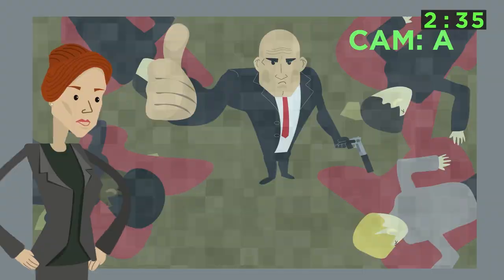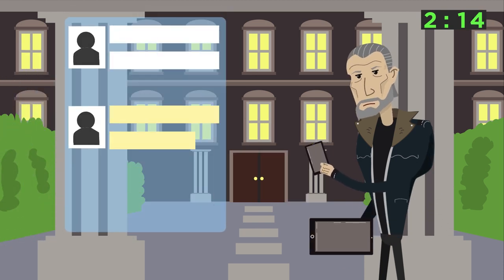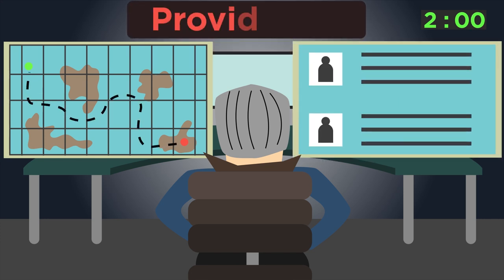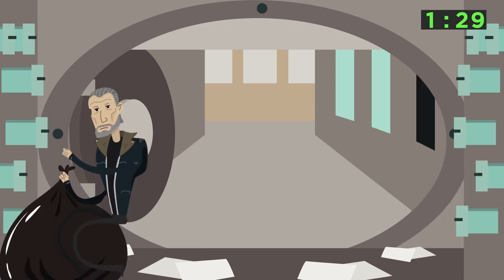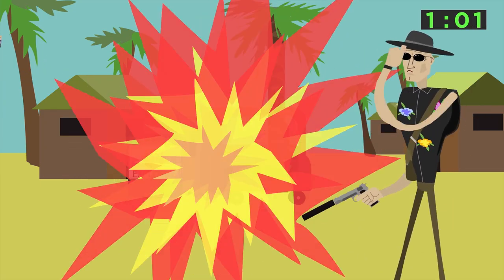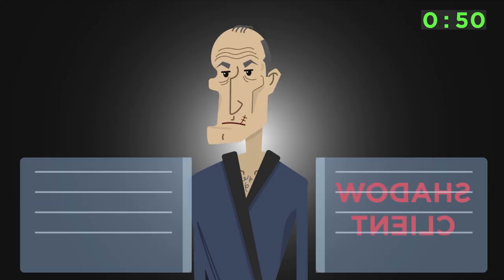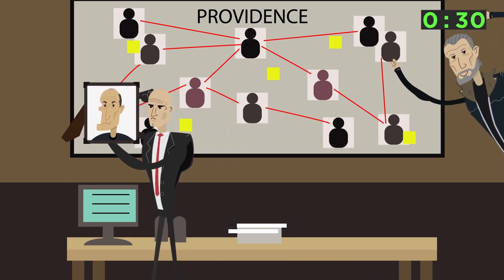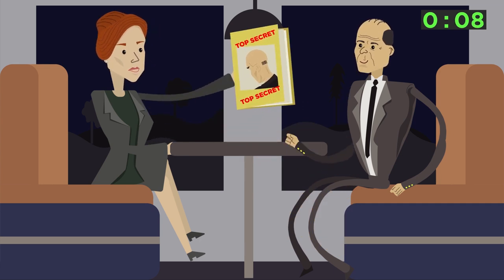Hitman The Complete First Season in 3 Minutes | ArcadeCloud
Excited for Hitman 2!? We are! We took a well-aimed shot at bringing you the story of Agent 47 in Hitman (2016) faster than it takes to eliminate your next target!

The New Hitman Series in 3 Minutes | ArcadeCloud

Join us live every Monday at 6 pm PT for Arcade Cloud LIVE on Twitch

Animator: Jordan Serra
VO: Mitchell Haerle